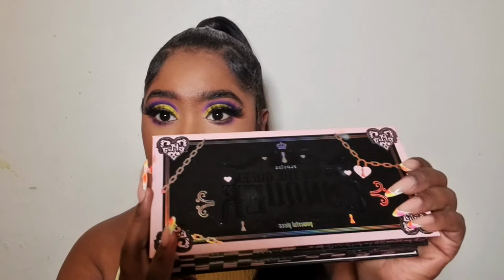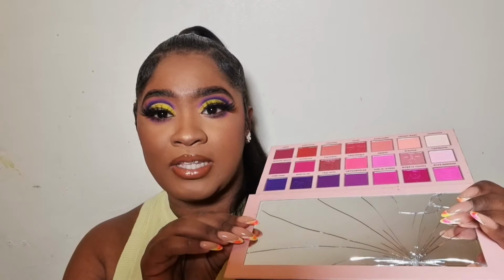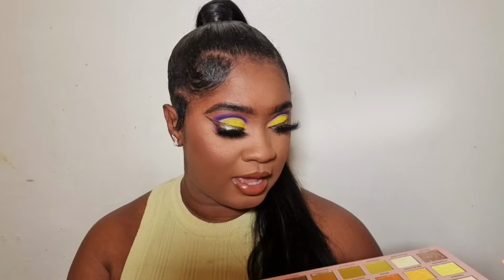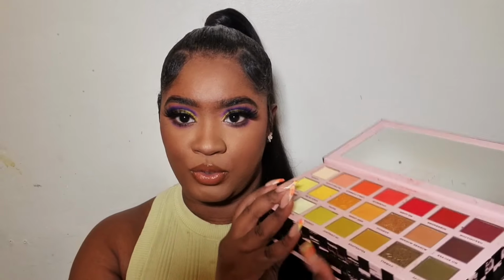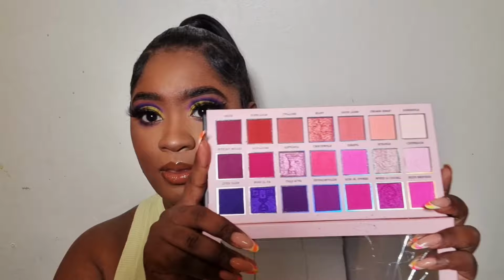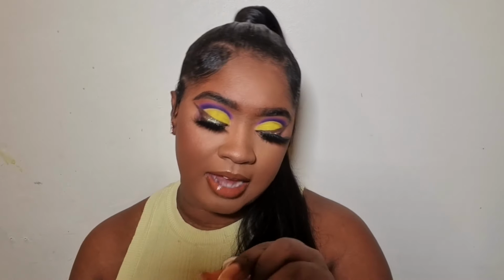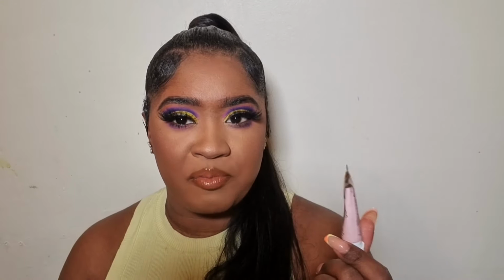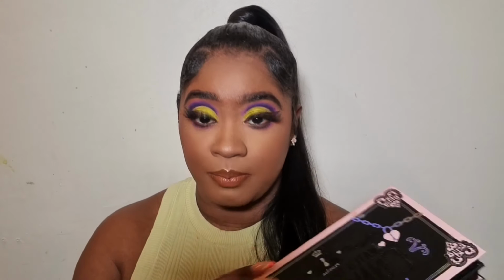P.LOUISE UP TO 85% OFF BLACK FRIDAY SALE | SWATCHES + DEMO PART 1 | P.LOUISE WATCH THE QUEEN CONQUER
Welcome & welcome back Dolls, I do hope you enjoyed my mini p.louise black friday sale haul. part 2 will be up as soon as I receive my package.

items mentioned.
- p.loiuse paints
- PLOUISE WATCH THE QUEEN CONQUER PALETTE